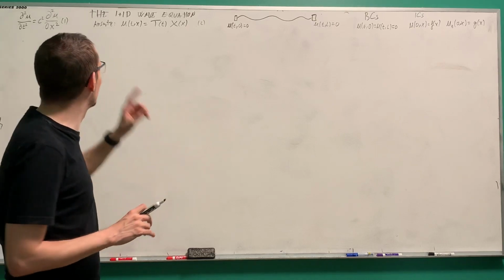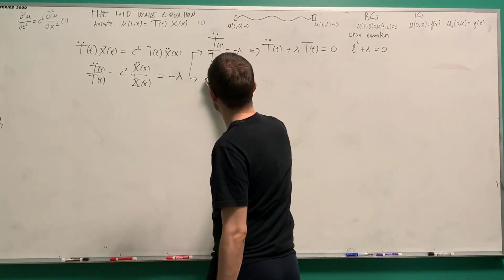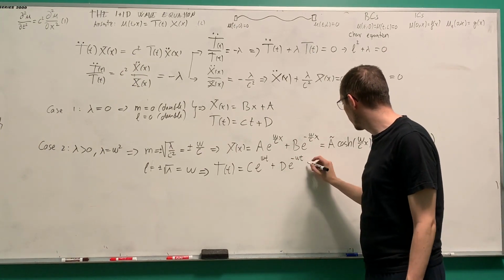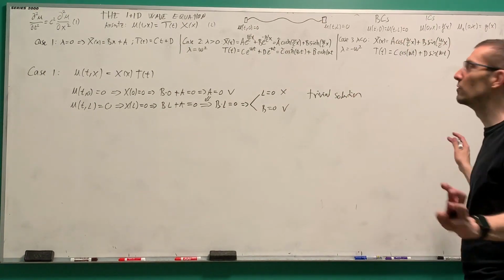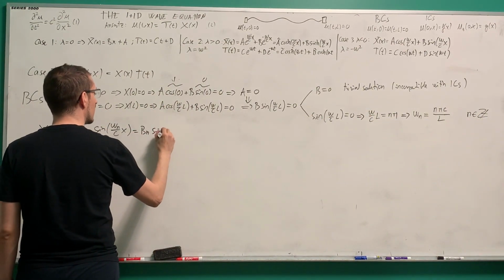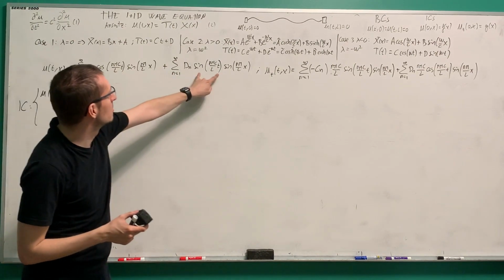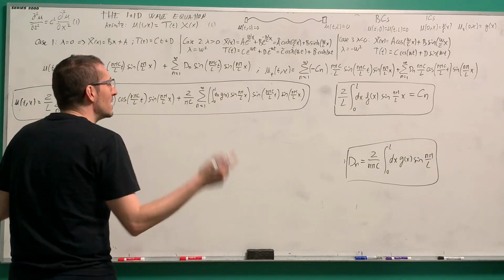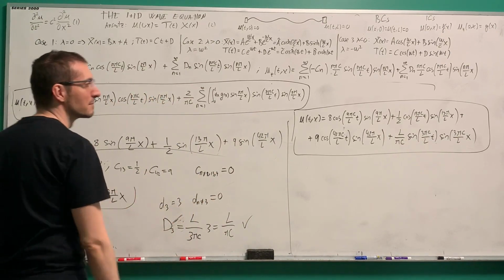ECE 205 -34 - Solving The Wave Equation in 1+1 Dimensions